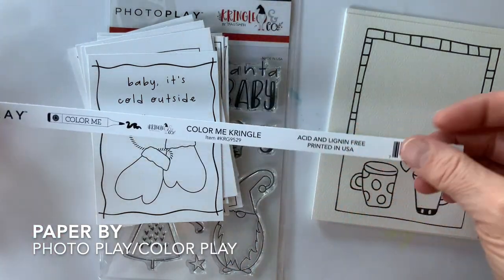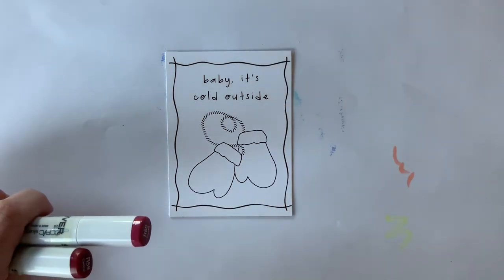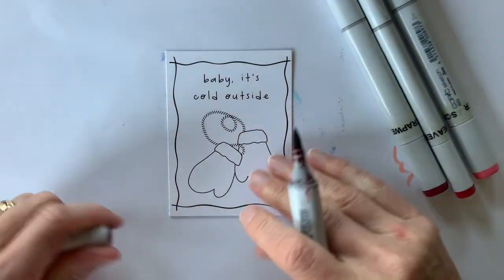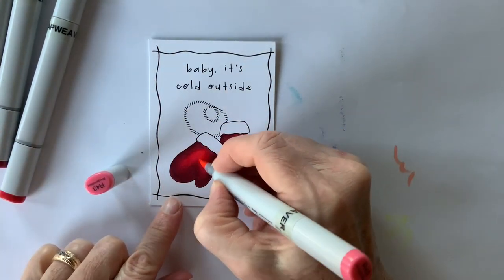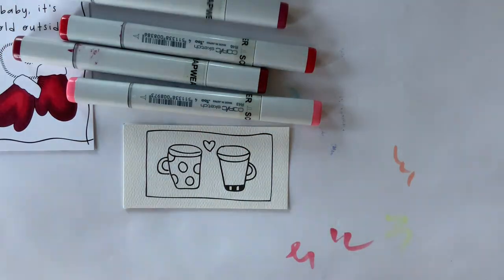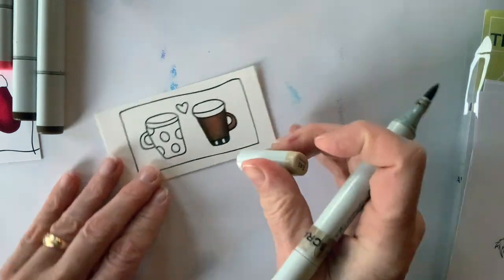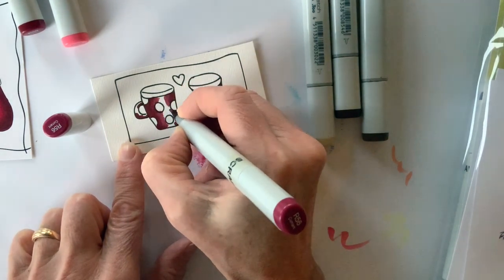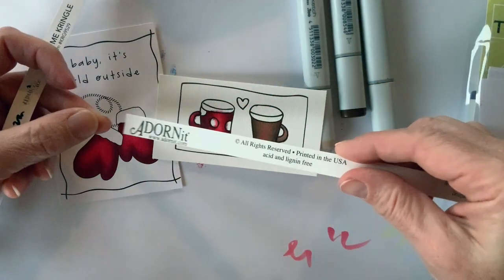CCR Copic on Pre Printed pages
Watch as I try out two different brands of pre-printed images with my Copic markers. I am trying both Adorne It and Color Play pre-printed images to see if they will work with Copic markers and compare them directly with each other.